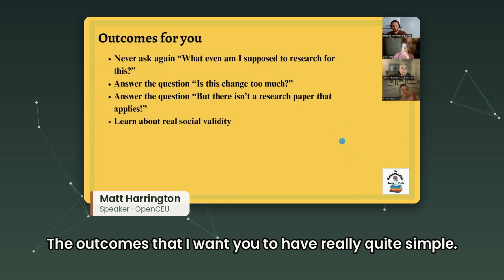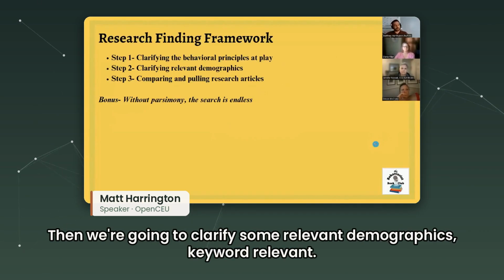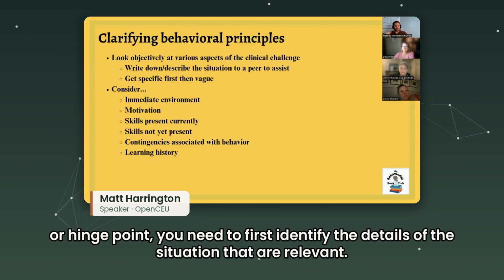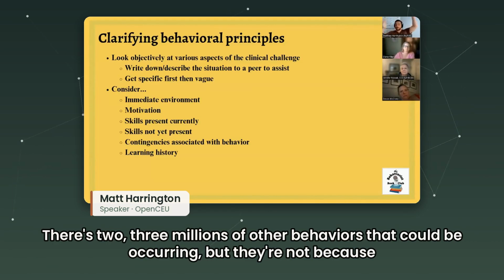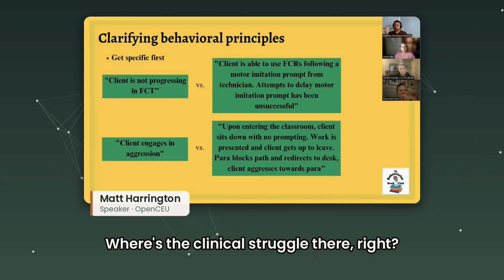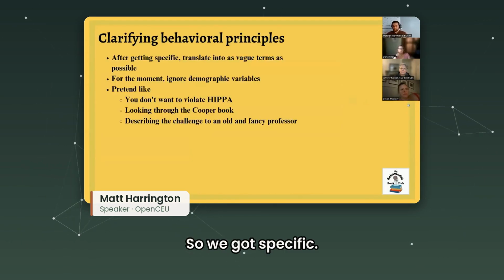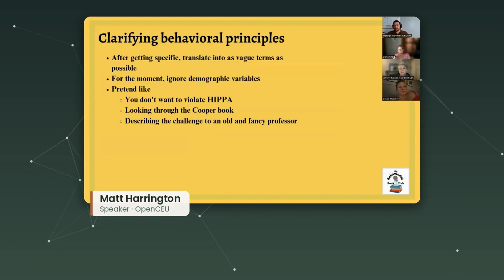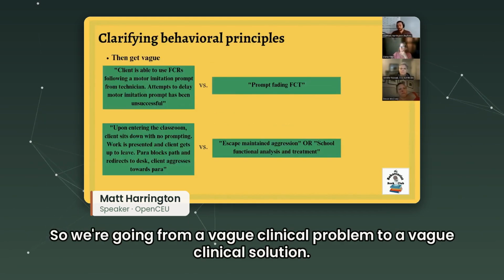How to Find the Right Research Article for Any ABA Clinical Problem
Clip from Research to practice - extending past the pages
By Matt Harrington, presented by The Behaviorist Bookclub

Watch dozens of free ceus at openceu.com